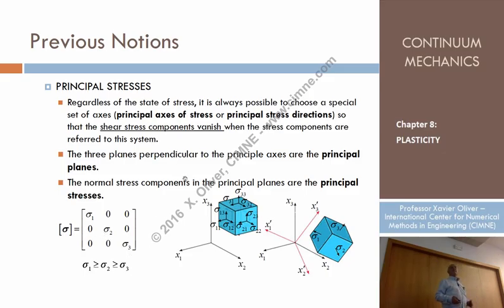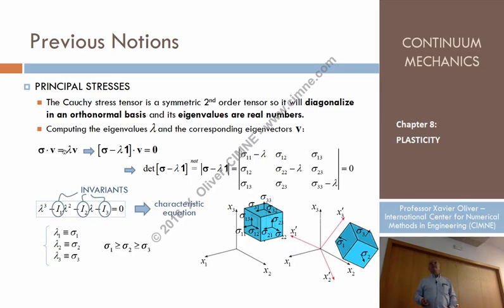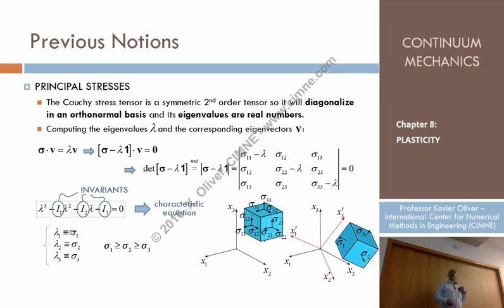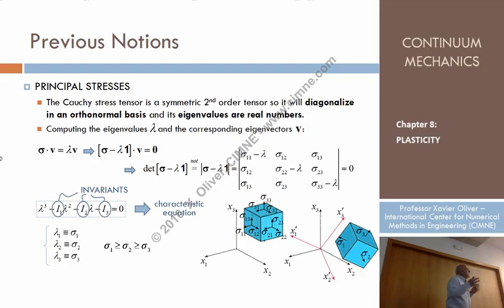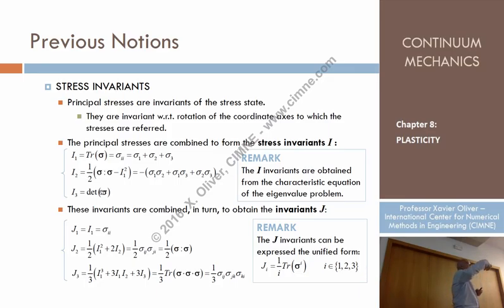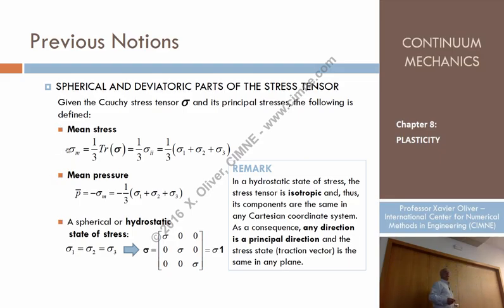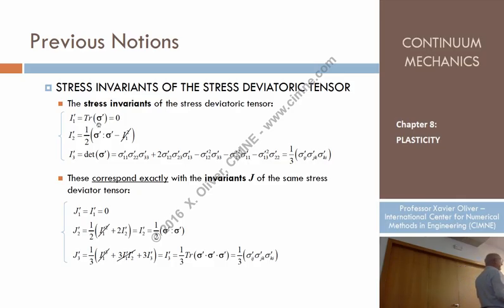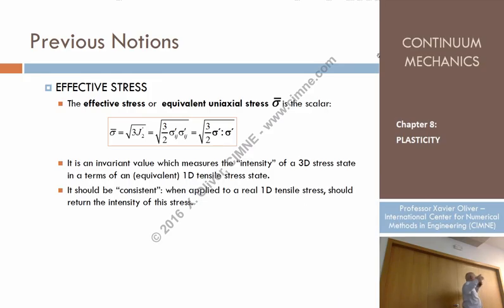Continuum Mechanics - Ch 8 - Lecture 2 - Introduction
Chapter 8 - Plasticity
Lecture 2 - Introduction
Content:
1.1. Introduction
1.1.1 Previous notions